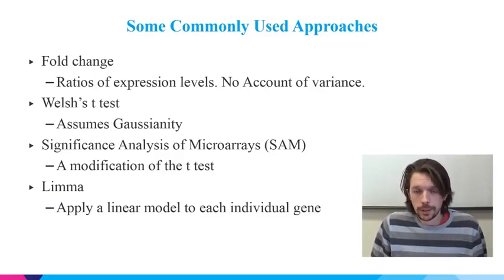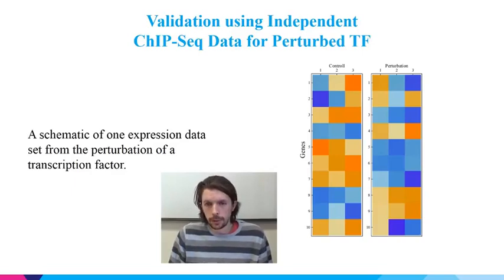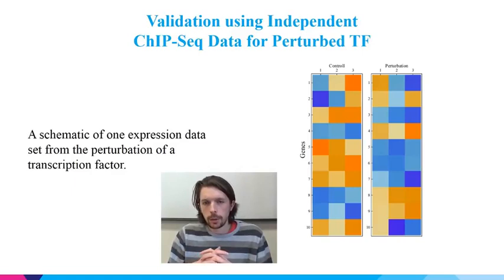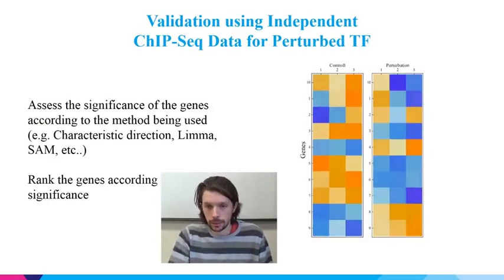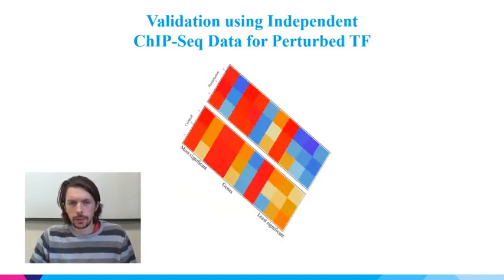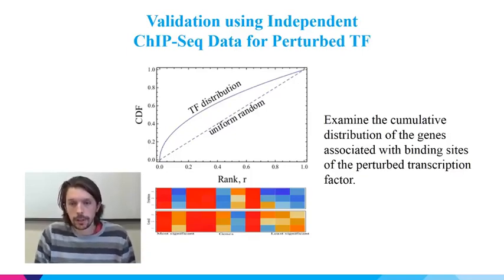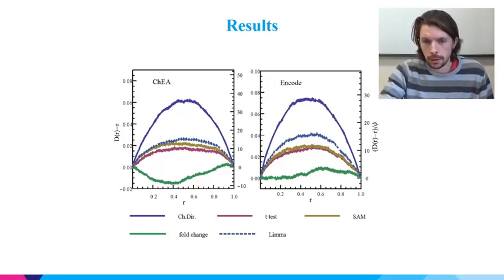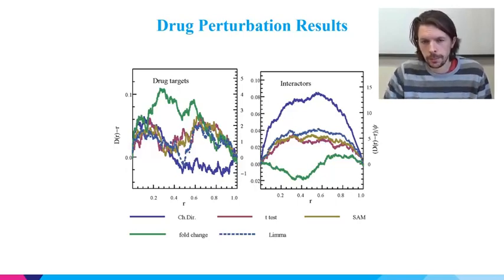NASB2015 Lecture 6 - The Characteristic Direction Method Part 3